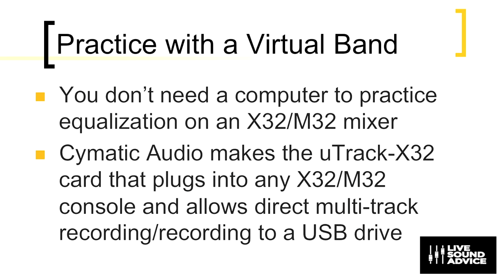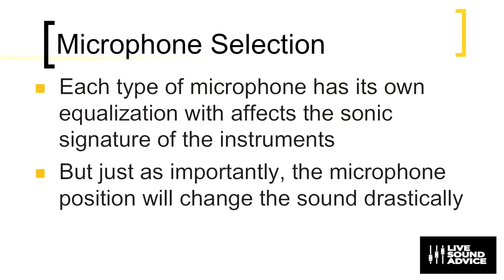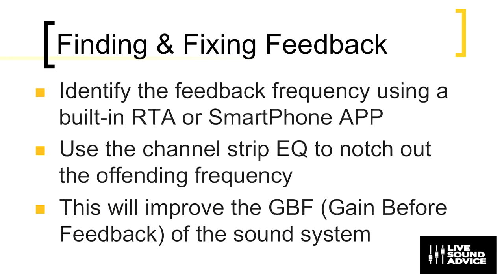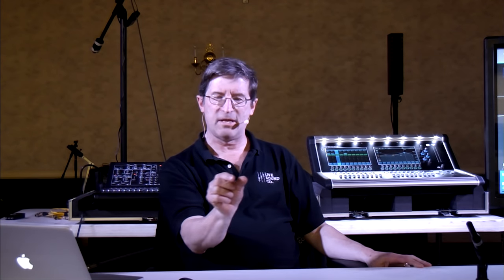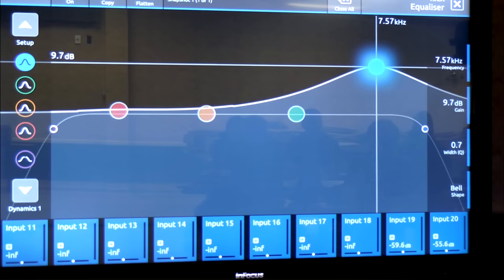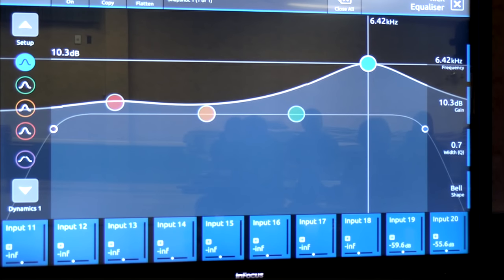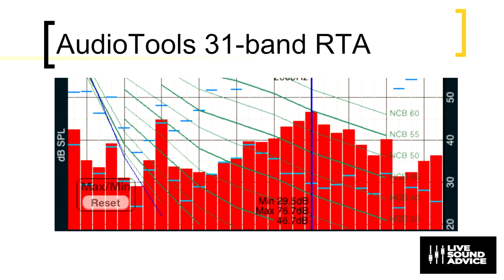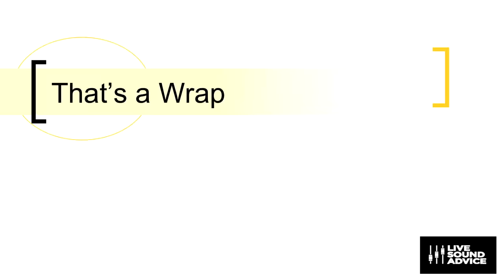Live Sound Advice - Art of Equalization Part 2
Second half of the May 11th live webinar about the Art of Equalization